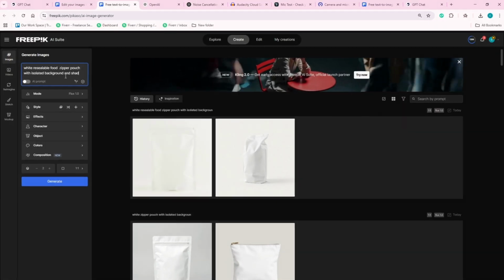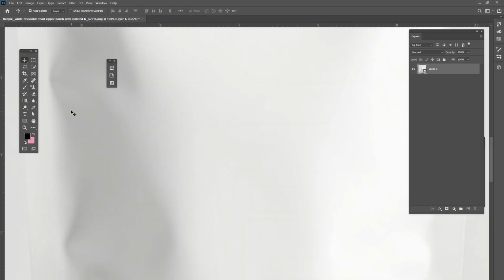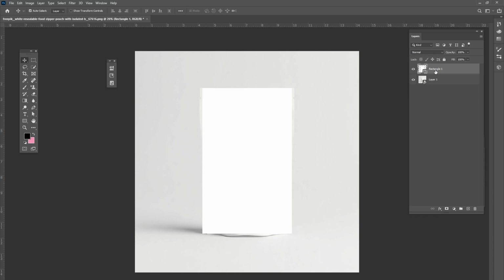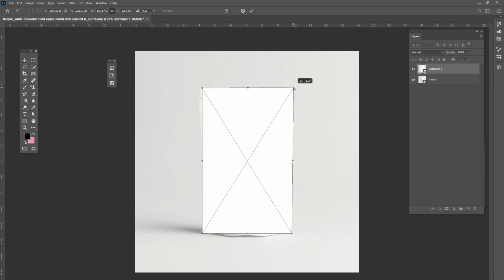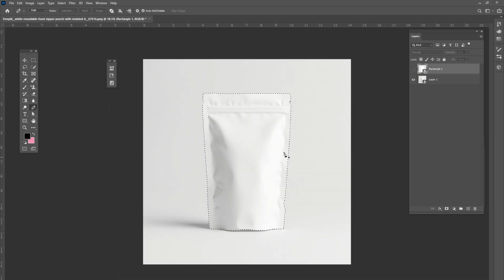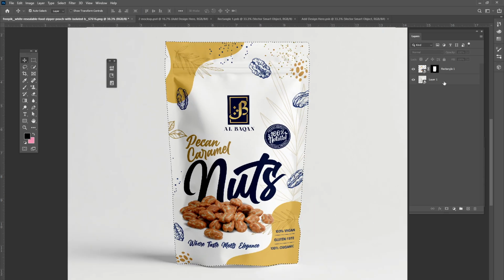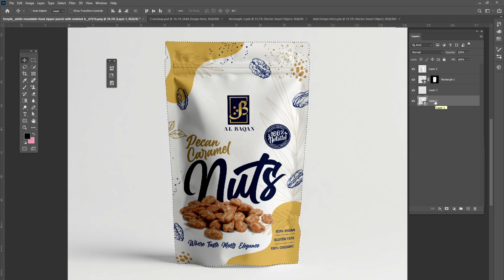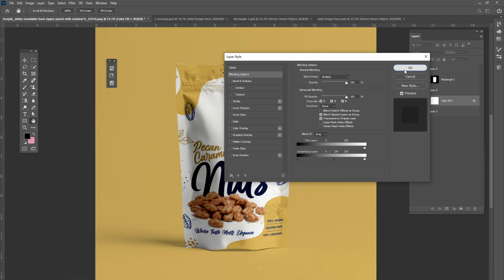How to Create a Pouch Mockup from an Image | Photoshop Tutorial for Beginners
🎨 In this video, you'll learn how to turn a simple image into a professional-looking pouch mockup using Adobe Photoshop — explained step-by-step.

📦 Whether you're a beginner or a designer looking to present packaging ideas, this tutorial will guide you through the entire process of using smart objects, shadows, and textures to create a realistic mockup.

🔥 What you'll learn:
- Importing and preparing images
- Using smart objects in Photoshop
- Creating realistic pouch designs
- Perfect for packaging designers and freelancers

🛠 Tools Used:
- Adobe Photoshop

📦 Perfect for:
- Graphic Designers
- Etsy Sellers
- Packaging Design Agencies
- Branding Studios